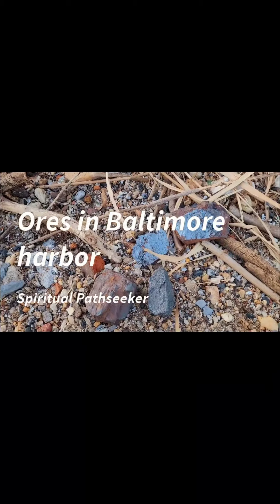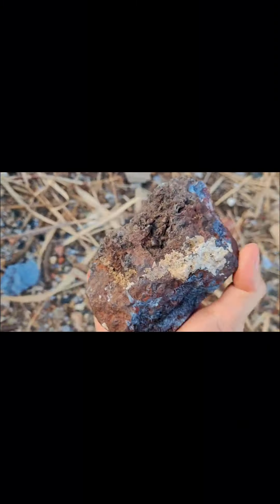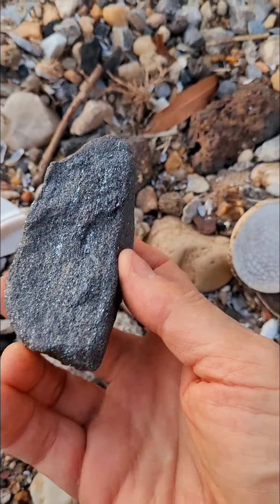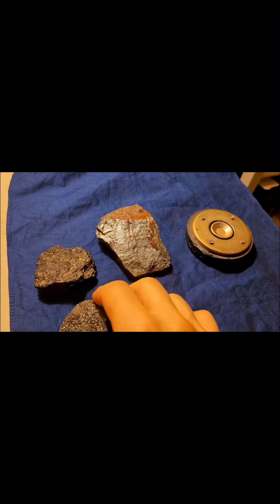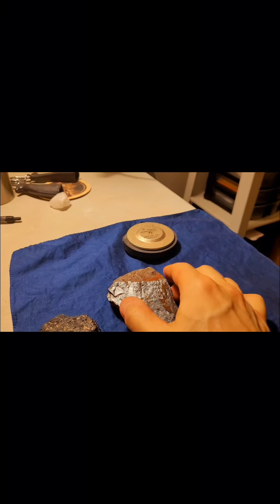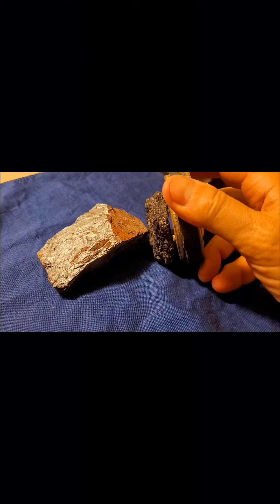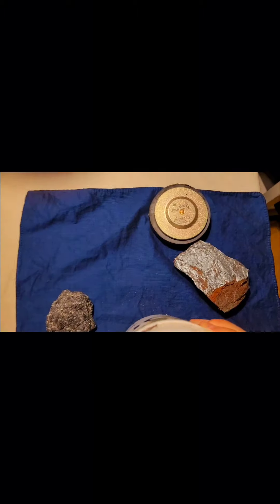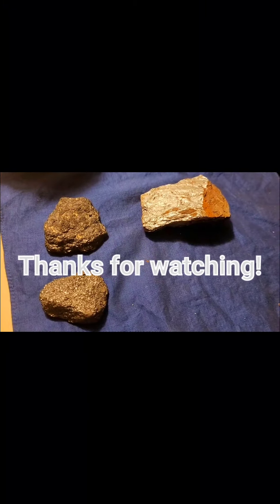Beach Rockhounding: mystery ores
I find ore in a few places in the harbor area. I think this is chromite, but one piece is more uncertain.